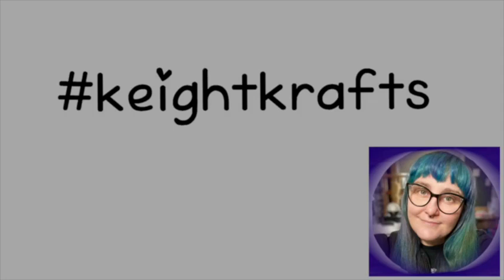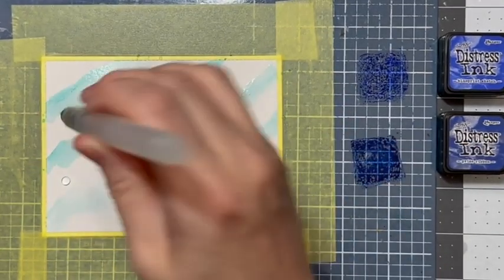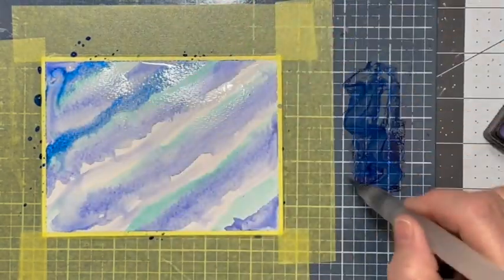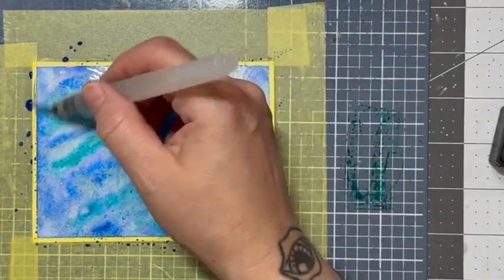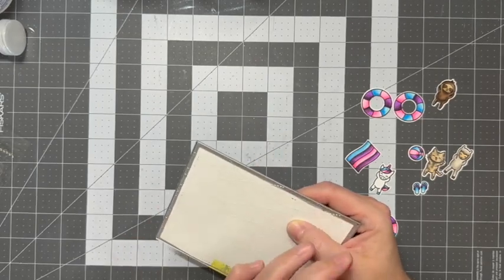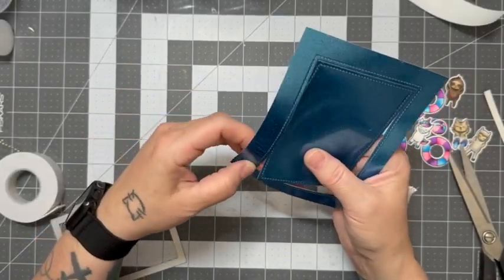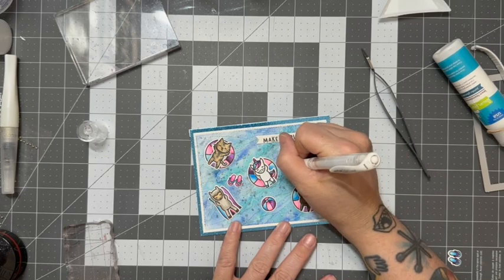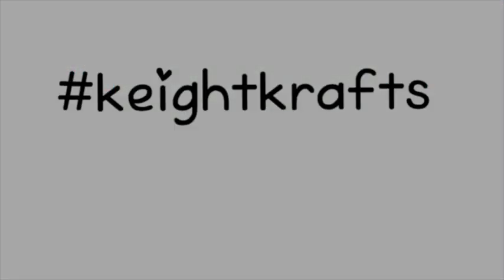E5 Birthday Card Series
Today I would like to share with you Episode Five of my Birthday Card series “Pool Party”

—SUPPLIES—

Lawn Fawn
Pool Party
Stitched Ripple Backdrop
Outside In Stitched Rectangle
Canson Montval Watercolor Paper

Spellbinders
Best Ever Yellow Tape

Distress Ink
Blueprint Sketch
Prized Ribbon
Salvaged Patina

FineTec Iridescent Watercolours
Sapphire Blue

FineTec Pearlescent Watercolour
High Chroma Blue
Sapphire Blue

Clear Sparkle

Blue Sparkle Vinyl Paper

Copic
W7, W5, W3, W1, E49, E47, E43, V09, V06, V04, RV04, RV02, RV00